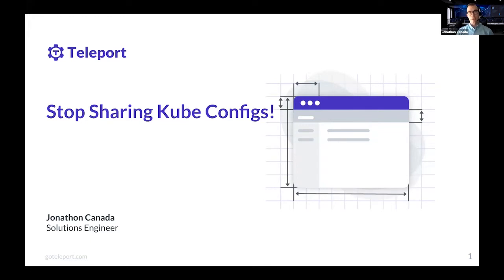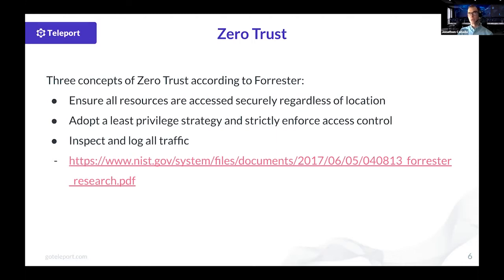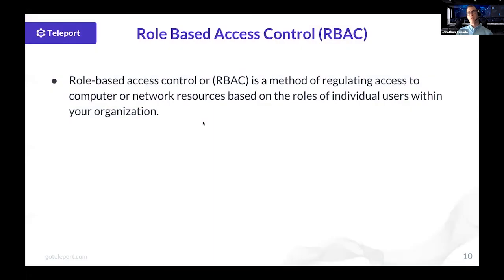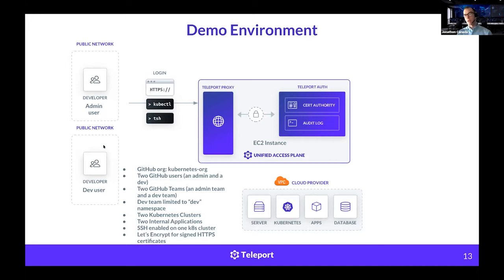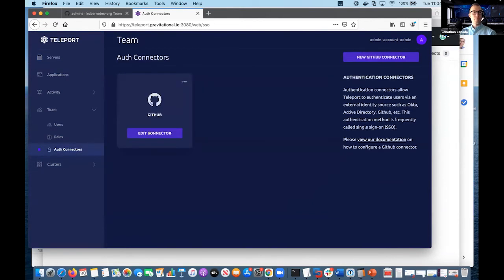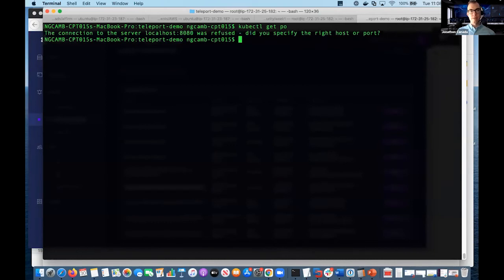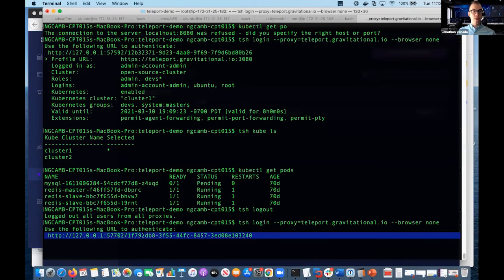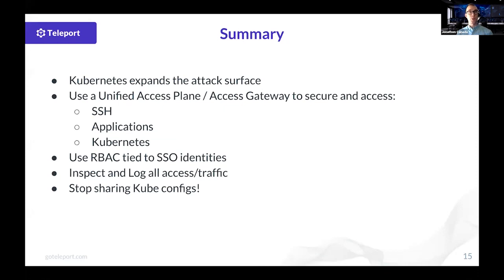Stop Sharing Kube Configs - Jonathon Canada - Teleport - Open Source 101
Jonathon Canada, Solutions Engineer and Army Cyber Officer at Teleport, delivered the talk "Stop Sharing Kube Configs" at the Open Source 101 conference on Tuesday, March 30, 2021.

Abstract:
Stop sharing Kube configs! This talk will focus on how developers can use single sign-on (SSO) to receive a unique short-lived Kube config that is mapped to Kubernetes groups and/or Kubernetes users. The technologies that will be used and discussed include open-source Teleport, GitHub SSO, and native Kubernetes RBAC capabilities.